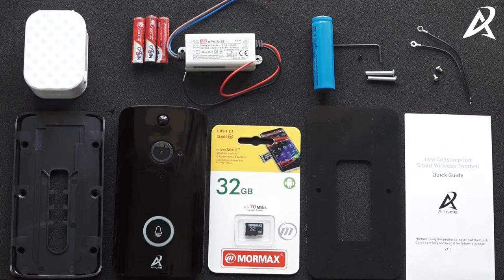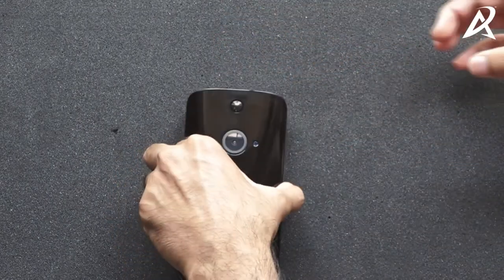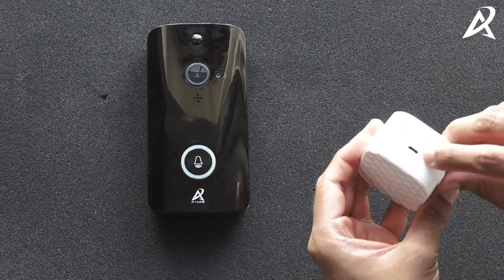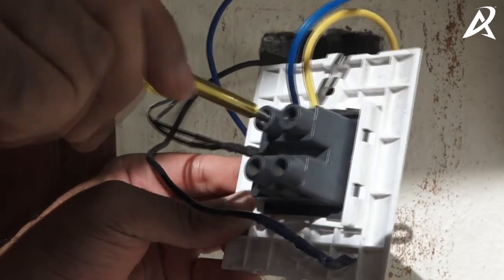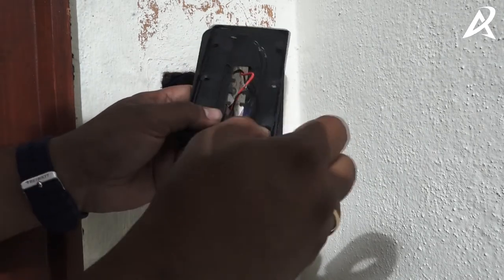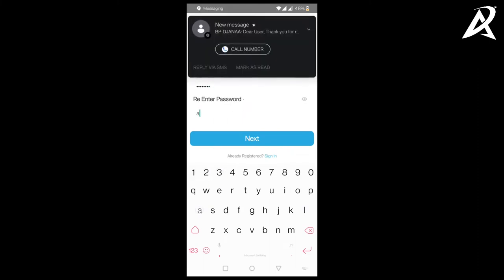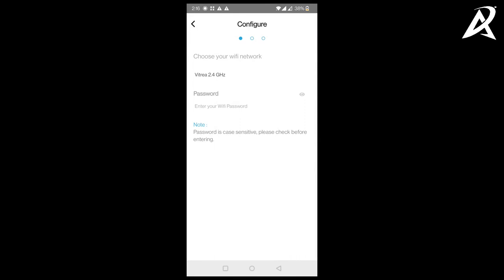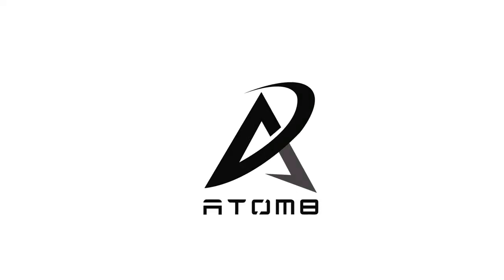ATOM8 Smart Video DoorBell - Installation, App setup and more..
Know everything about what is inside the Video DoorBell Demo Kit, how to install it and setup App to explore it's smart features and More
to know more in detail.
Hurry now !!